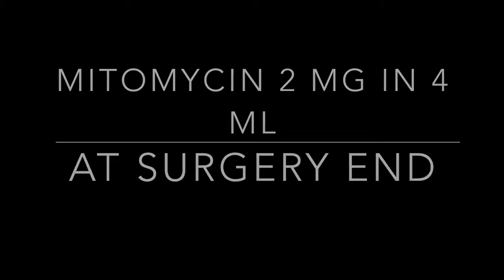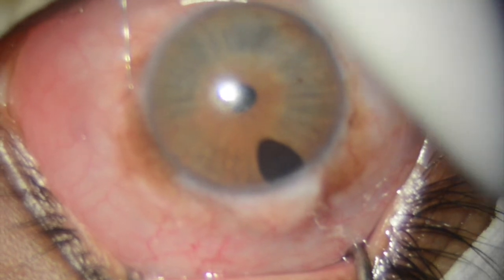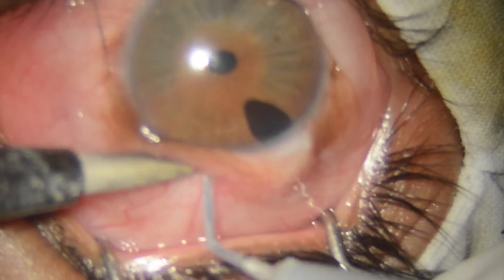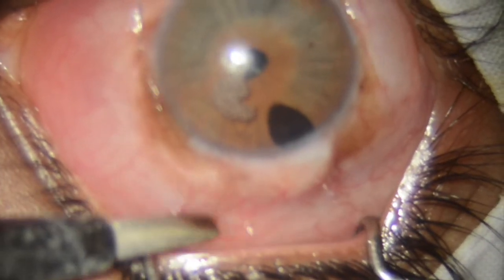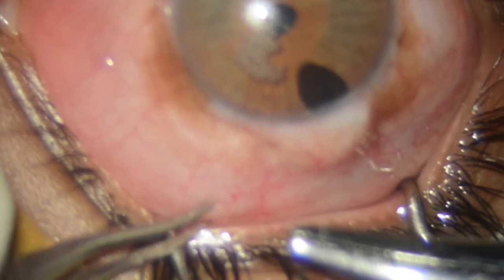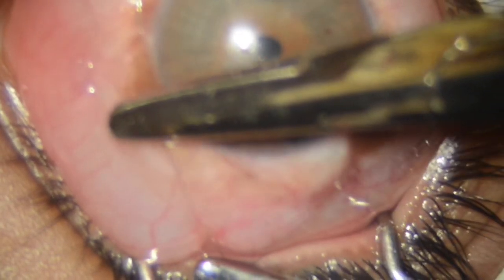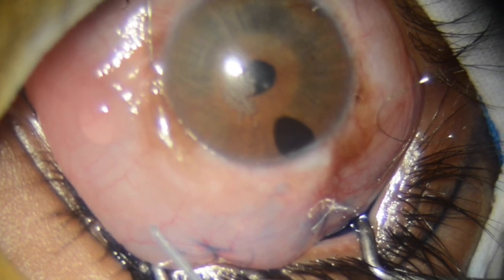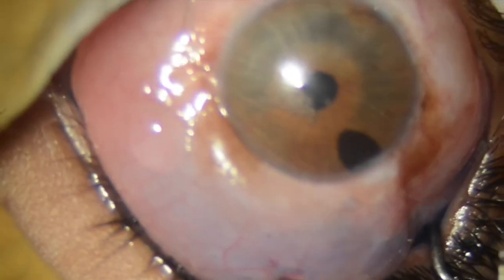Buphthalmos surgery that failed. Re-surgery with Fugo blade Microtrack filtration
First surgery failed due to thick scar formation around the filtration. Old surgery site avoided and two new filtration tracks made - with 200 and 100 micron Fugo blade tips. MMC 2 mg in 4 ml of saline deposited under the conjunctiva. We have much experience - MMC does not damage the conjunctiva over the bleb.